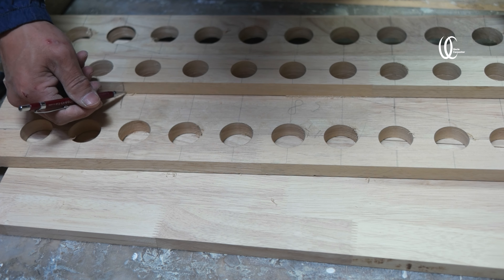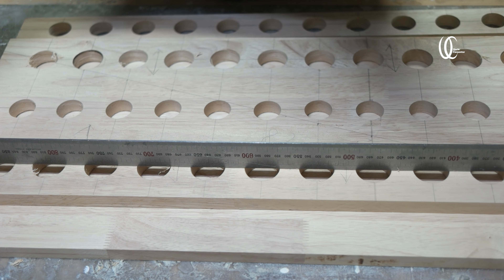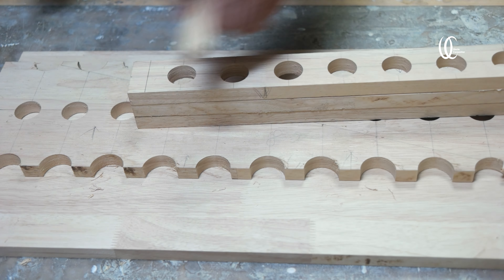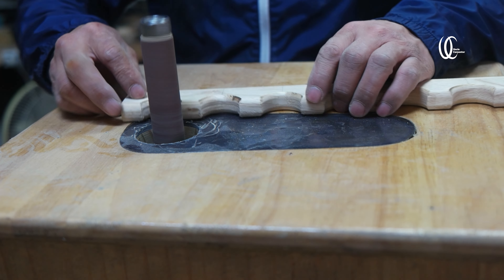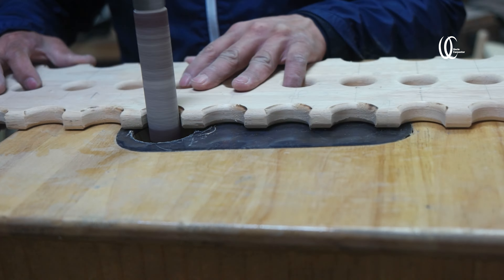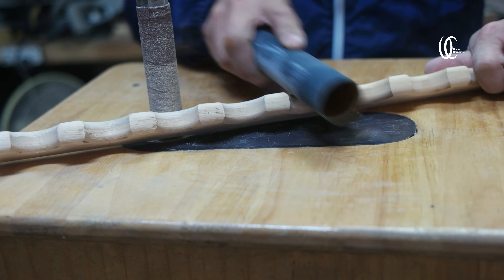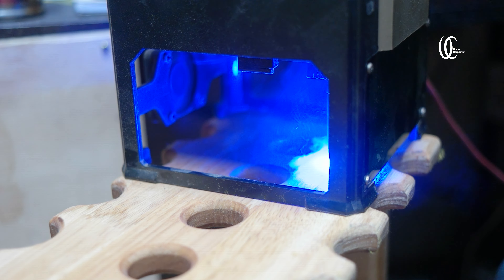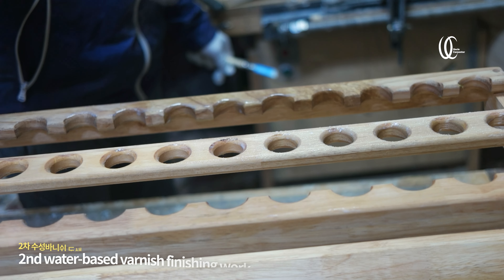Making a fishing rod holder. Differences in delicacy create luxury goods.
fishing rod holder DIY.